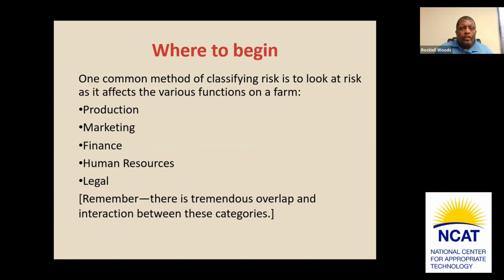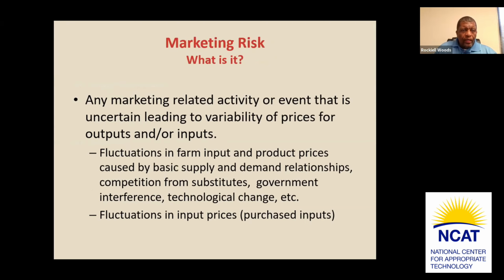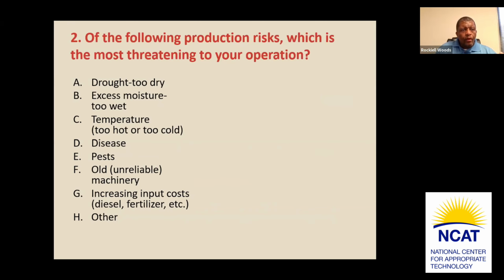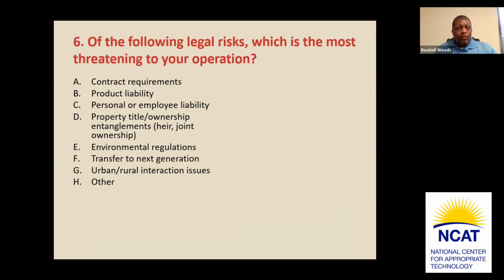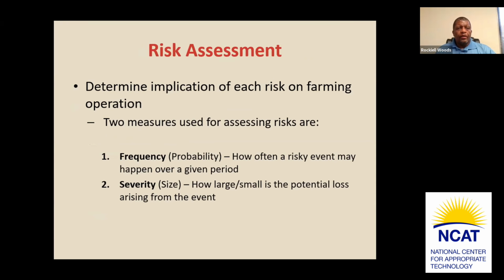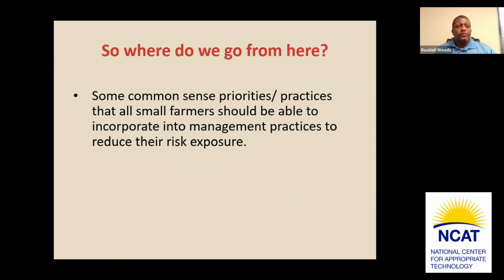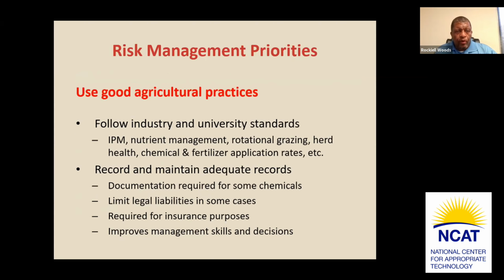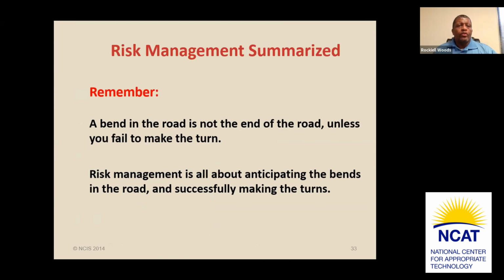Risk Management: What Every Farmer Needs to Know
In this video, NCAT Gulf States Regional Director Rockiell Woods summarizes the different types of risk farmers face. He addresses risk and sources of risk in agriculture; risk management principles; risk identification and prioritization; common strategies for risk treatment; and some important risk management priorities.

This video is produced by the National Center for Appropriate Technology through the ATTRA Sustainable Agriculture program, under a cooperative agreement with USDA Rural Development. ATTRA.NCAT.ORG. This  video was also made possible in part by funding from the Southern Risk Management Education Center (SRMEC).

Please complete a brief survey to let us know what you think of the video.